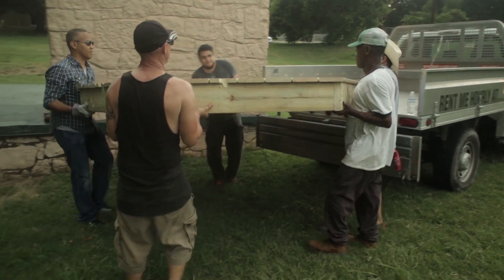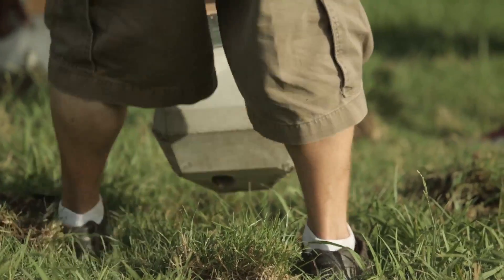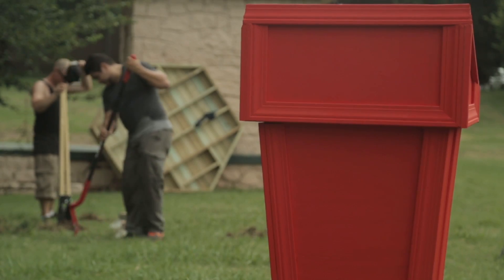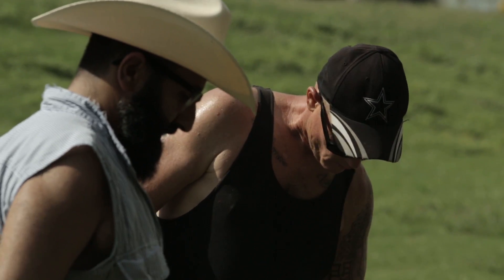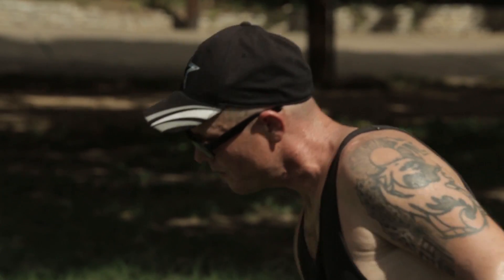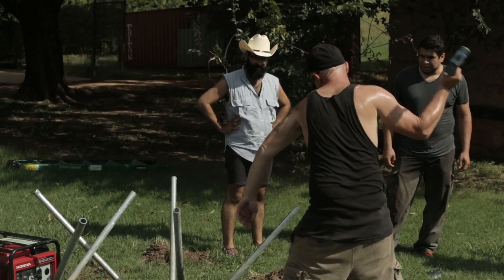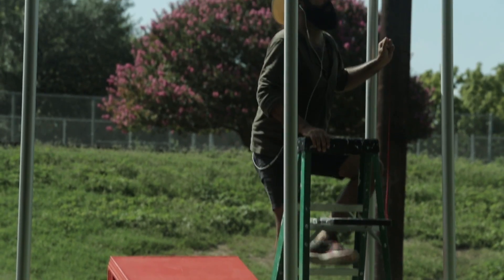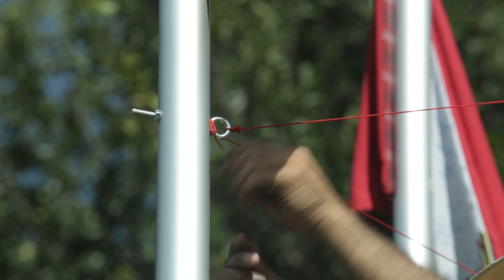El Capacitor by Michael Anthony Garcia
"El Capacitor" is a temporary public art installation commissioned by Austin Art in Public Places TEMPO Project.

Location: Metz park
District: 3
Duration: July 6, 2016 to January 5, 2017
Materials: concrete, decking planks, wood, flag poles, ribbon, donated clothing, podium

TEMPO 2016 is a project of the City of Austin Economic Development Department/Cultural Arts Division.

Film by Jose Lozano